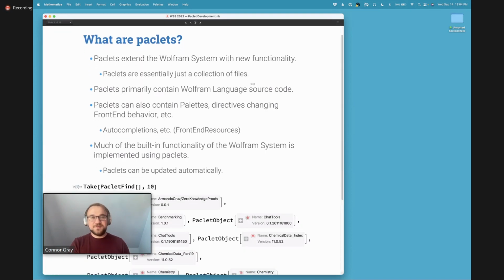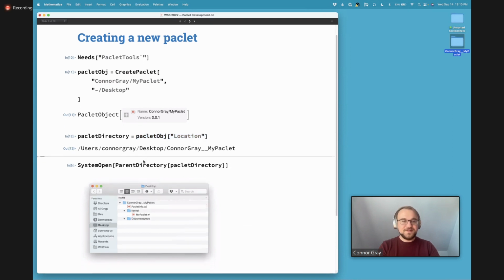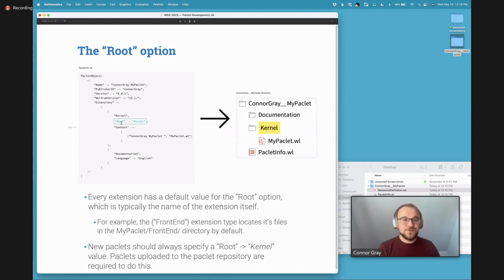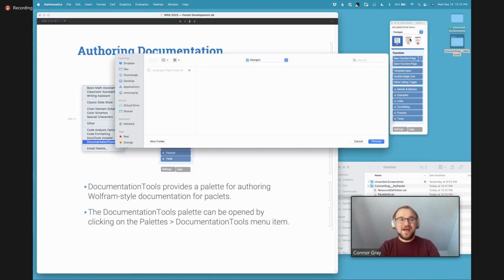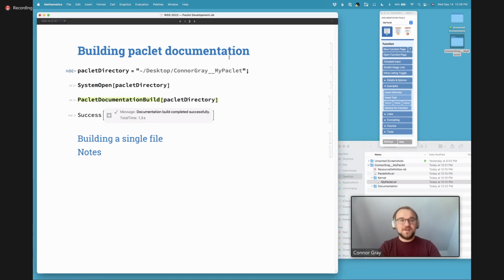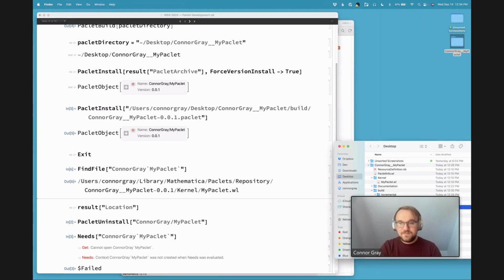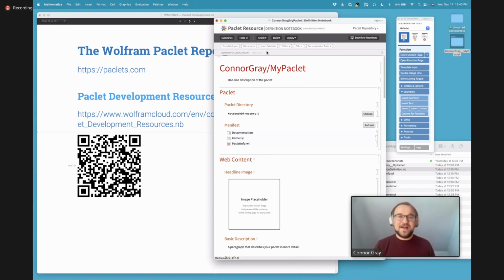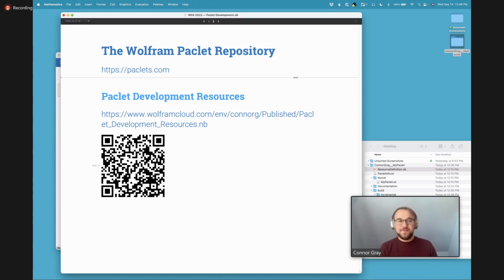Paclet Development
Connor Gray discusses the Paclet Repository and how to bundle up code, data and more into a distributable and shareable format.